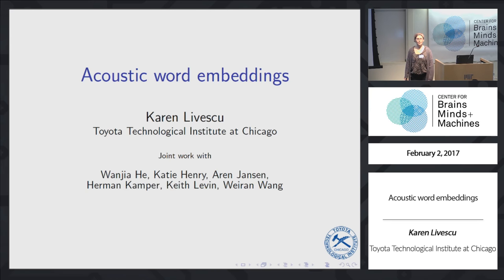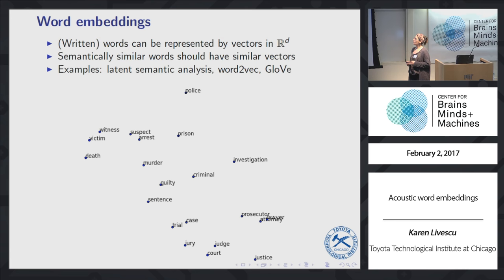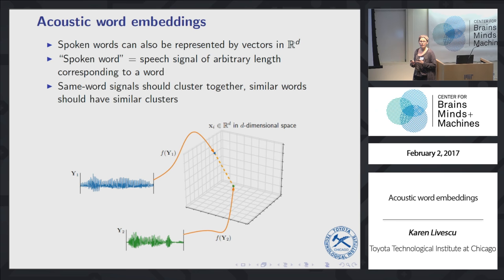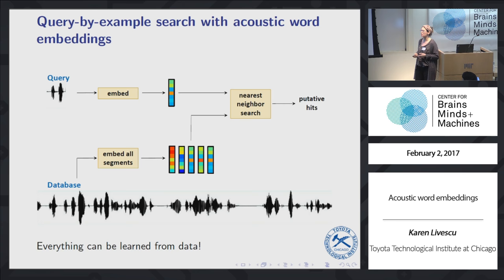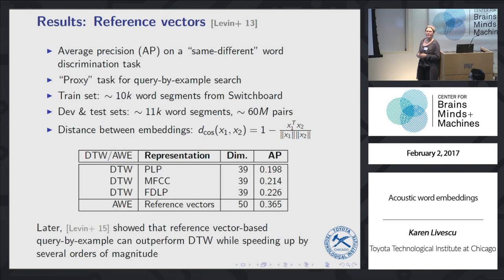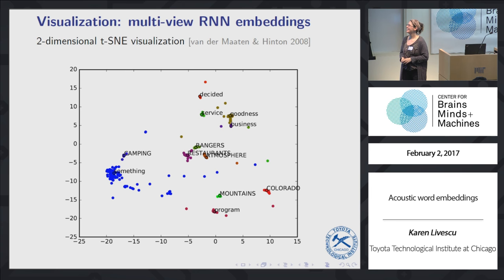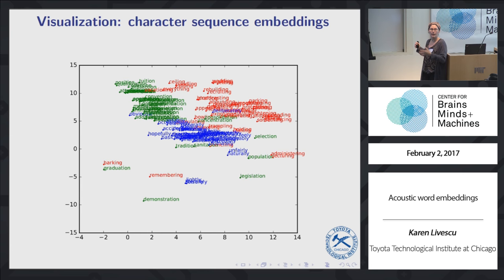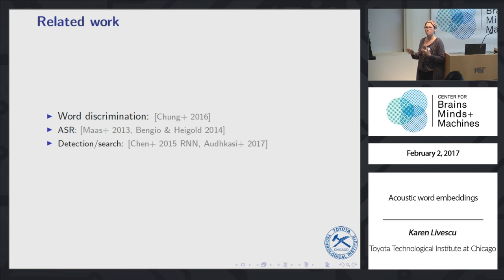Acoustic word embeddings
Karen Livescu, TTI

Abstract: For a number of speech tasks, it can be useful to represent speech segments of arbitrary length by fixed-dimensional vectors, or embeddings.  In particular, vectors representing word segments -- acoustic word embeddings -- can be used in query-by-example tasks, example-based speech recognition, or spoken term discovery.  *Textual* word embeddings have been common in natural language processing for a number of years now; the acoustic analogue is only recently starting to be explored.  This talk will present our work on acoustic word embeddings, including a variety of models in unsupervised, weakly supervised, and supervised settings.